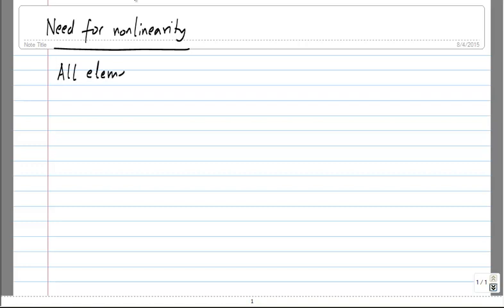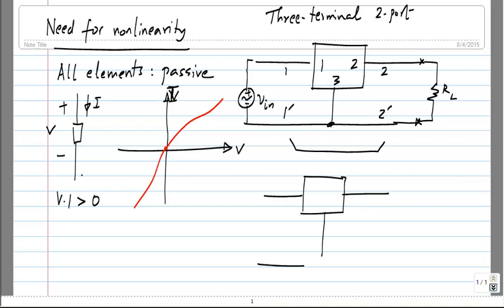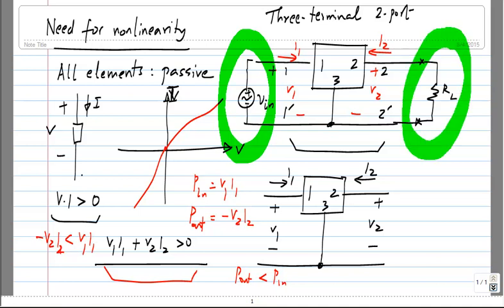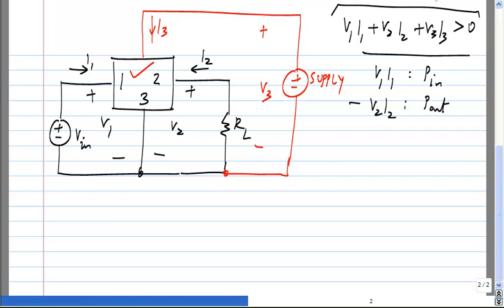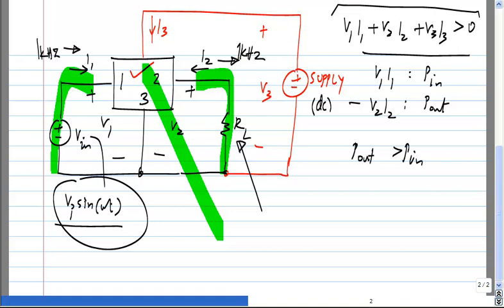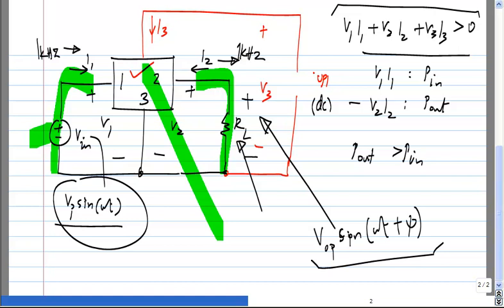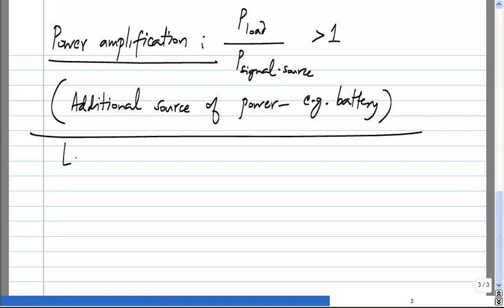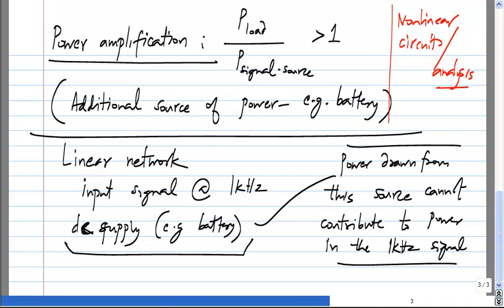Analog Circuits L01: Principle of Amplification